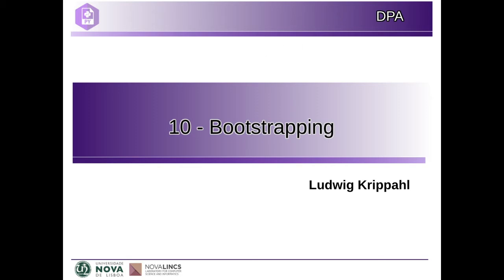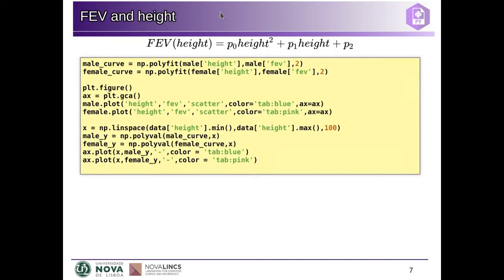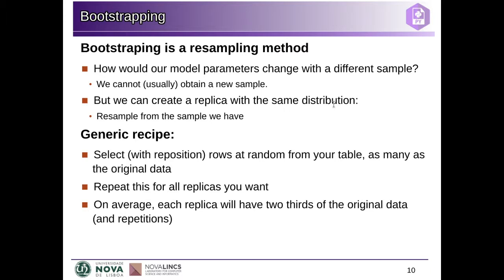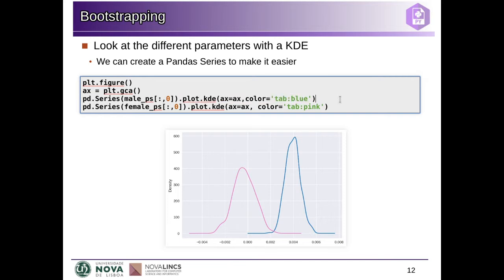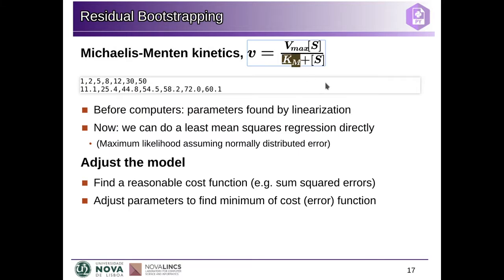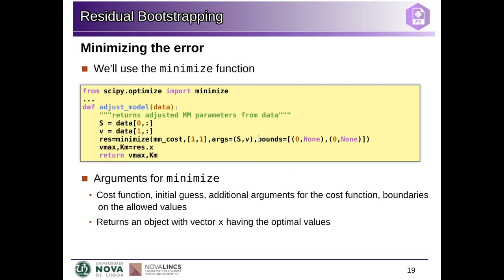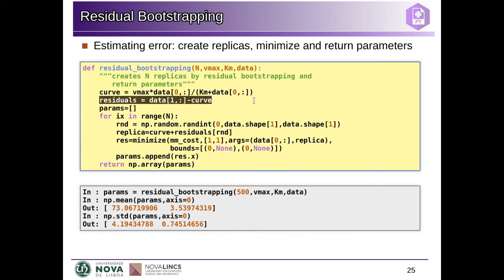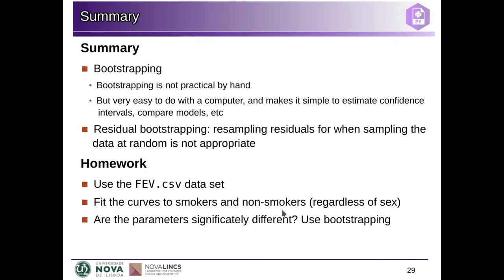DPA Lecture 10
Bootstrapping and Residual Bootstrapping.